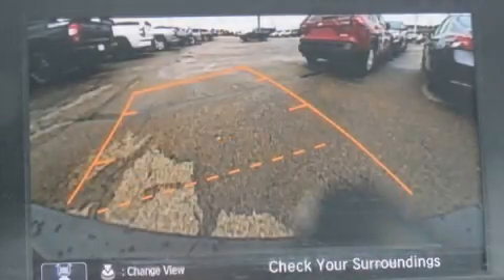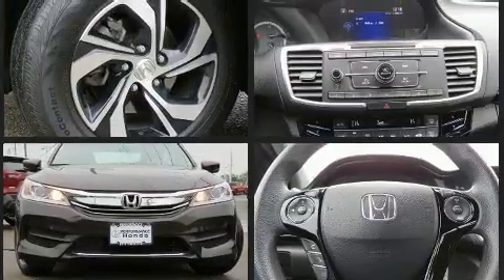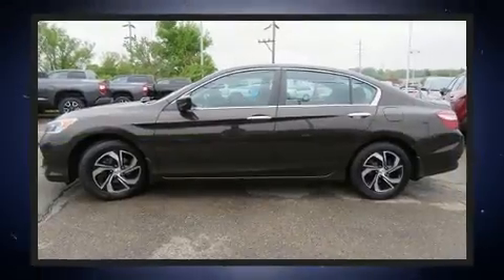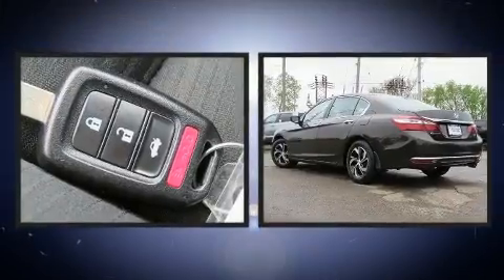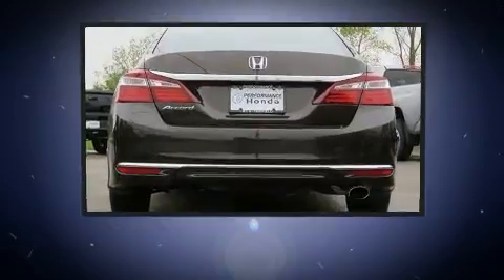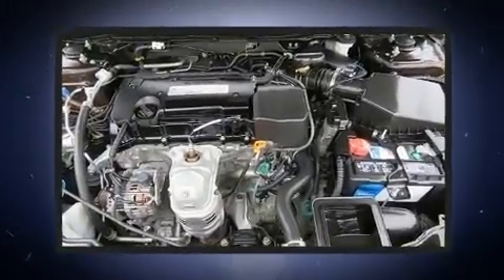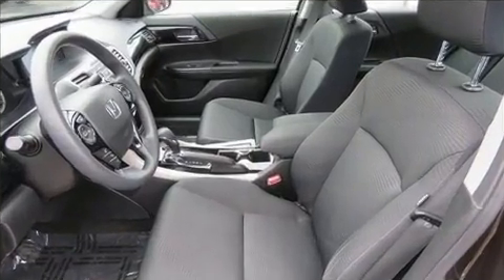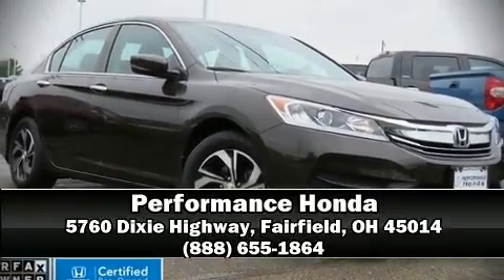2016 Honda Accord LX in Fairfield, OH 45014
Performance Honda
5760 Dixie Highway

The 2016 Honda Accord. This 4 door, 5 passenger sedan still has fewer than 40,000 miles! Under the hood you'll find a 4 cylinder engine with more than 170 horsepower, and for added security, dynamic Stability Control supplements the drivetrain. All of the premium features expected of a Honda are offered, including: delay-off headlights, 1-touch window functionality, front bucket seats, power door mirrors, remote keyless entry, cruise control, and air conditioning. In the event of a rollover collision, side curtain airbags provide additional protection for outboard seated passengers. This vehicle has achieved Certified Pre-Owned status, by passing Honda's comprehensive certification process, including an exhaustive 150-point inspection! Our sales reps are extremely helpful & knowledgeable. We'd be happy to answer any questions that you may have. Please don't hesitate to give us a call.